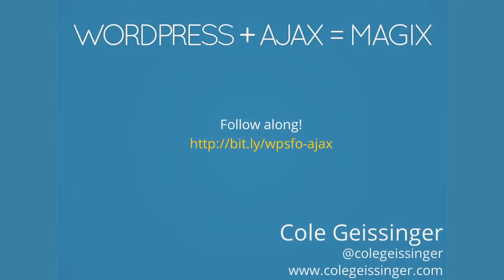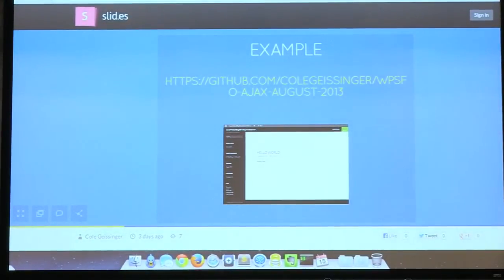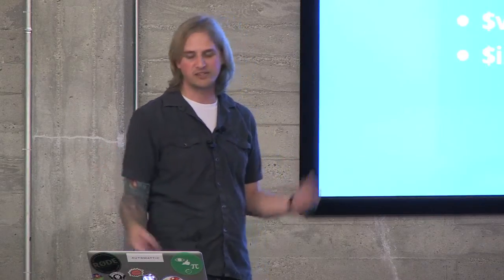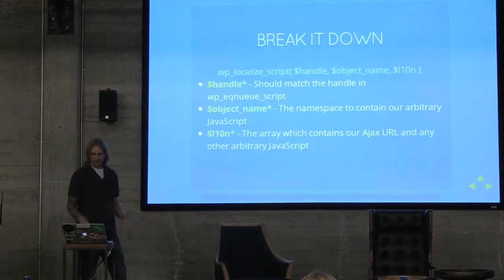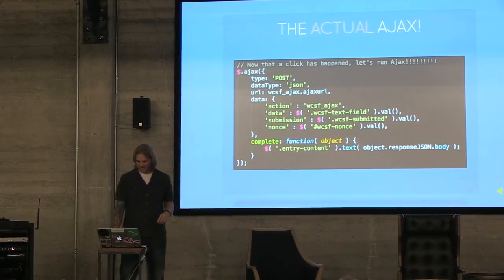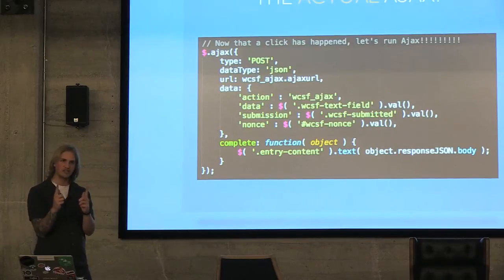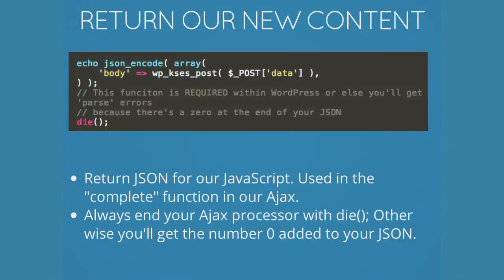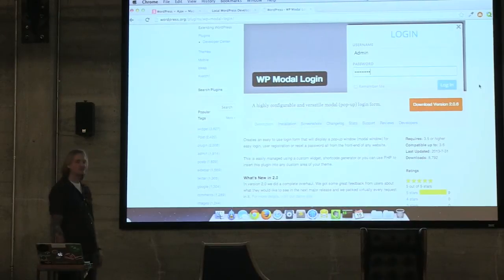AJAX + WordPress : WordPress San Francisco Meetup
Ajax is awesome. Do you know the "right" ways to use AJAX with WordPress? There are many ways to do it, but we'll take a look at using Ajax the WordPress way in your theme or plugins to improve your sites user experience and make sure your hard work doesn't break when WordPress gets upgraded.

Cole Geissinger is a bad ass WordPress developer. At his day job, he is a Front/back-end web developer at Make Magazine and works on their WordPress properties. Cole is all about HTML5, Sass, jQuery, Backbone.js, unicorns, and sleeve tatts.

On top of his day job(s) Cole runs a meetup group in Sonoma County called WIMP (Web and Interactive media Professionals) where he organizes monthly meetups, yearly conferences, unconferences, workshops, and job listings for web professionals.

Cole's will do a short presentation in August to precede Trent, and then Cole will be back to present again later this year. Unless you all hate him, in which case we'll send him packing.